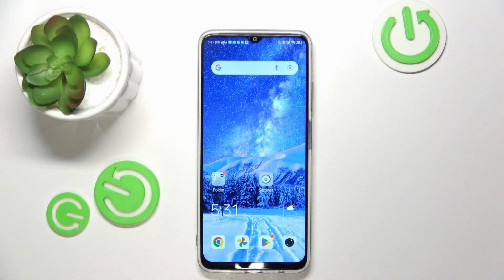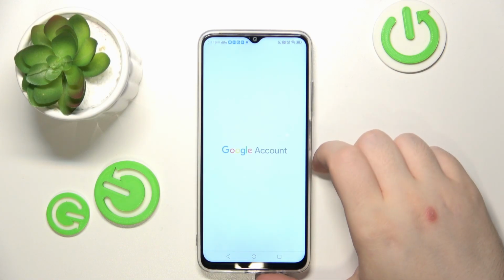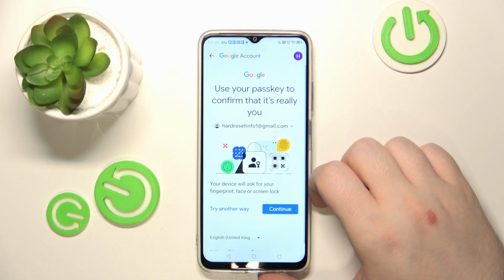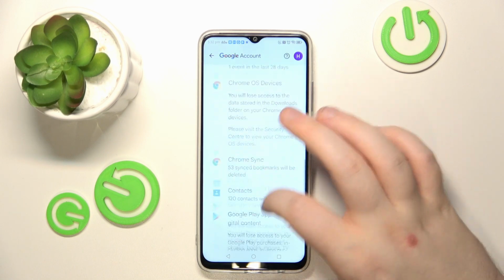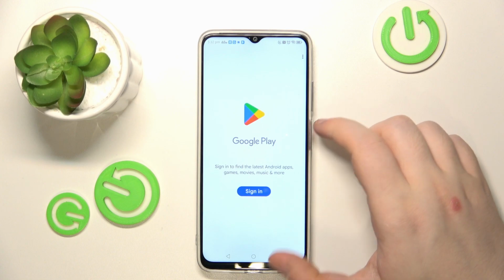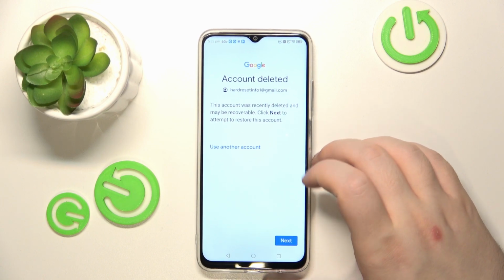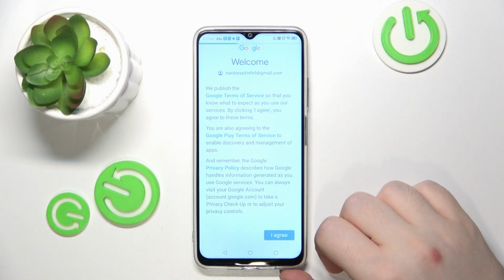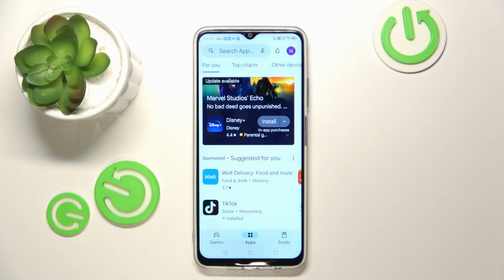How to Bypass Parental Control on NUBIA Neo?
Find out more about NUBIA Neo
This tutorial will provide you with an overview of NUBIA Neo's parental control features and discuss how you can bypass them. We'll discuss the various parental control settings and restrictions that can be applied to the device, including app usage limits, content filters, and screen time management. We will also discuss how parental controls can be used to manage and monitor children's and teenagers' device usage.

What are parental controls, and why are they important on devices like the NUBIA Neo?
How can I access and configure parental control settings on the NUBIA Neo?
What types of restrictions and limitations can be set up using parental controls?
Can parental controls be customized based on individual apps or content categories?
How effective are parental controls in managing screen time and app usage on the NUBIA Neo?